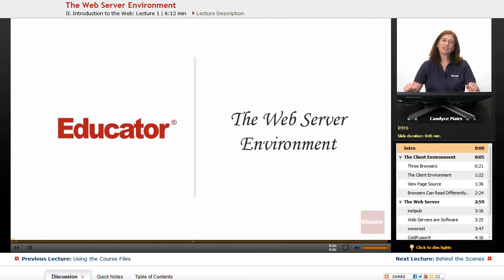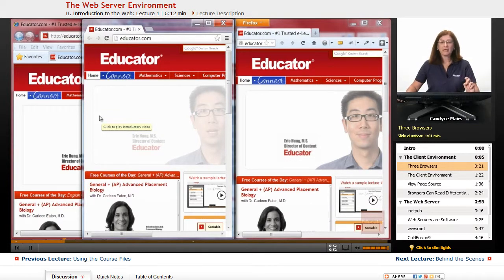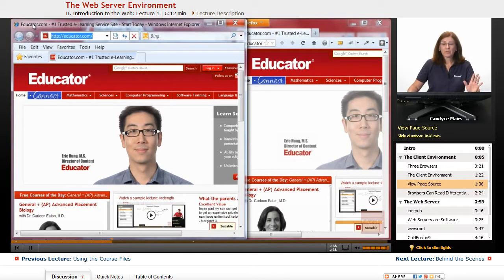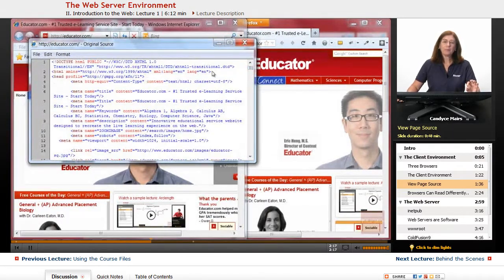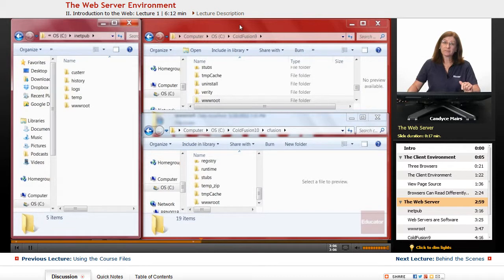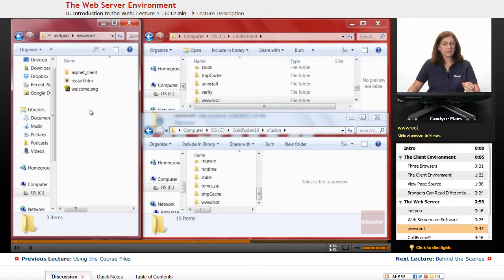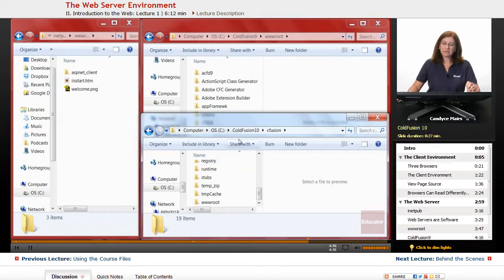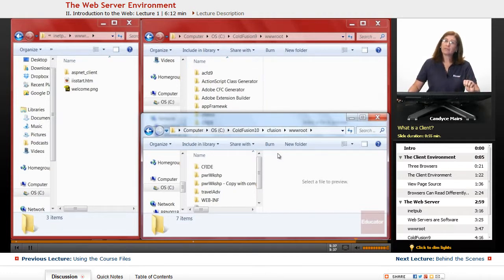"Web Server Environment" | Adobe Dreamweaver CC with Educator.com